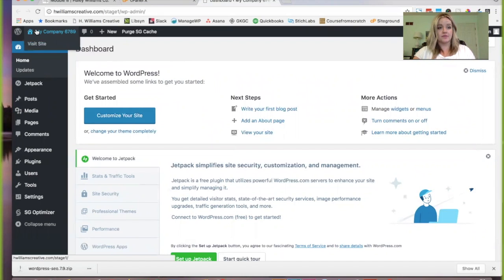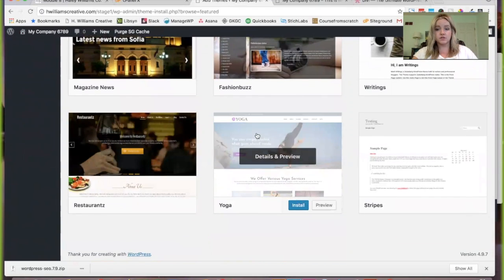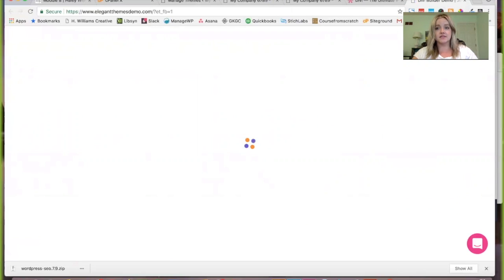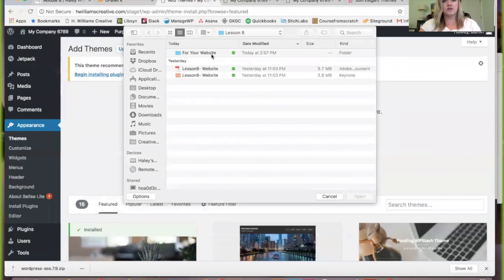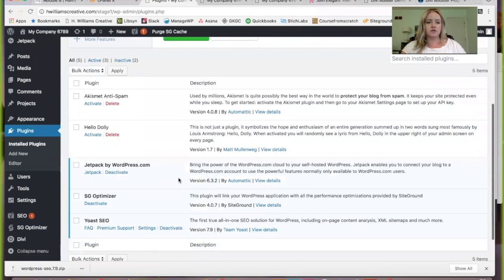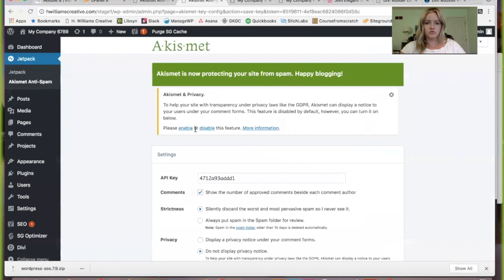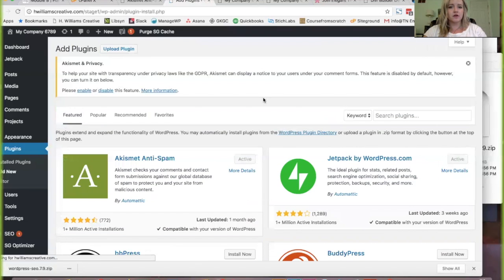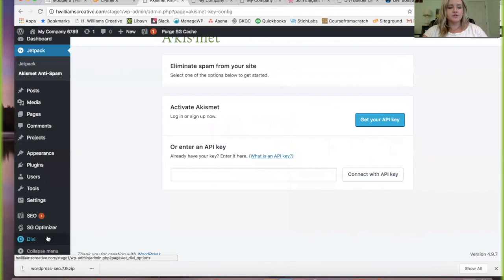Adding a Theme and Plugins to your site